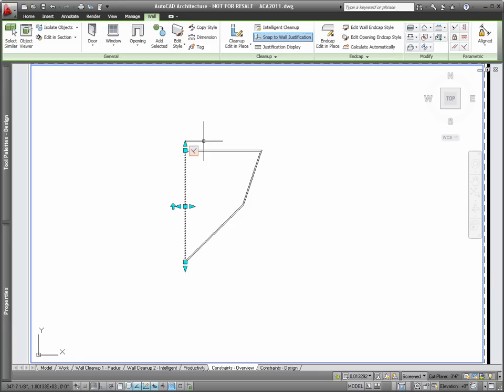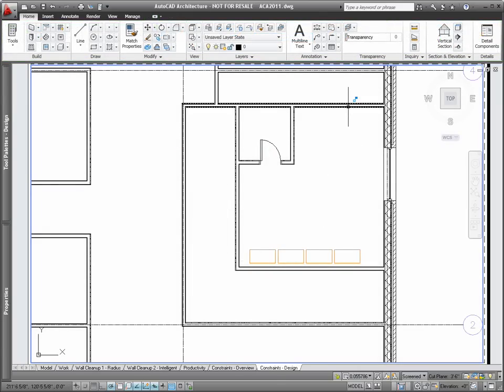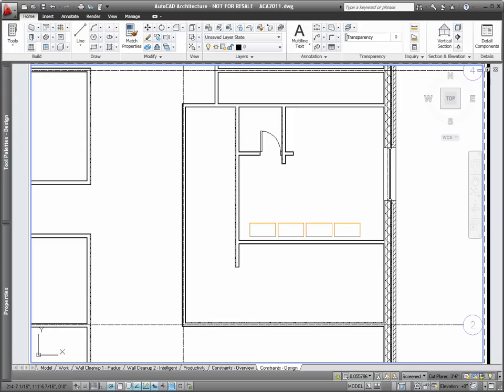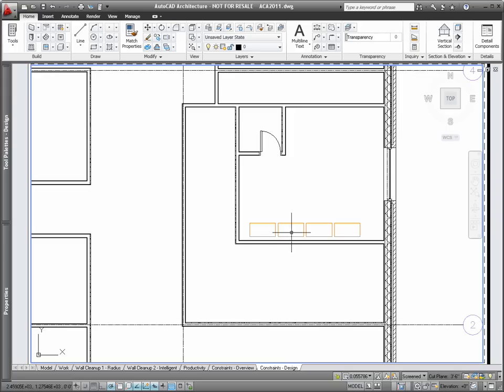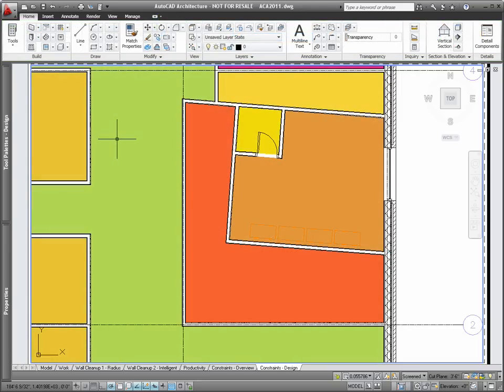Constraints - AutoCAD Architecture 2011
Apply precise, persistent geometric and dimensional positioning between walls, column grids, columns, beams, curtain walls, multiview blocks, and mass elements with new AutoCAD Architecture constraints.